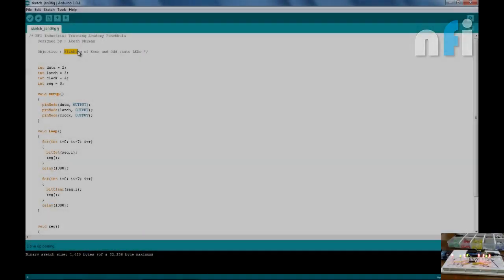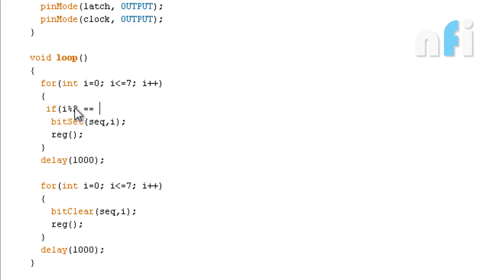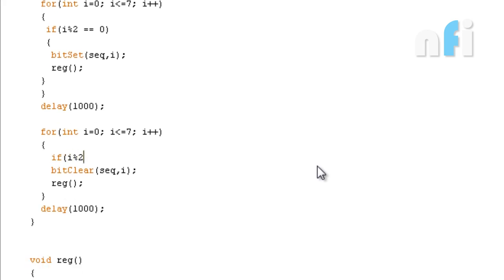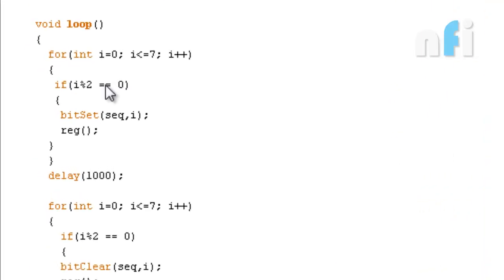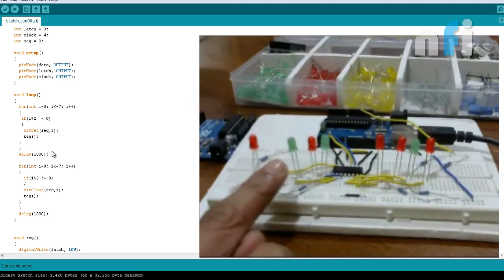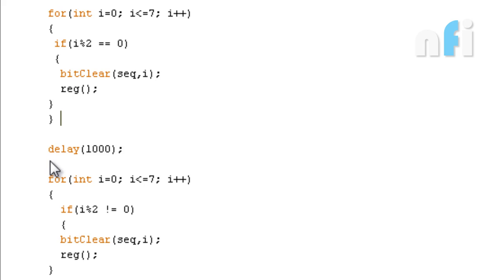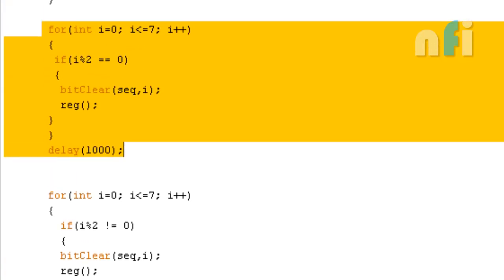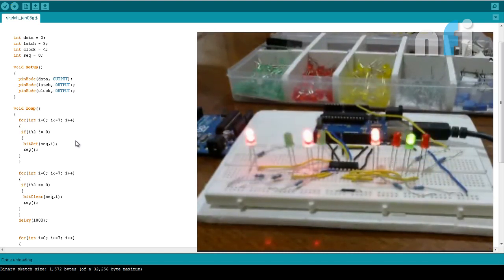34 Turn ON and OFF even odd state LEDs